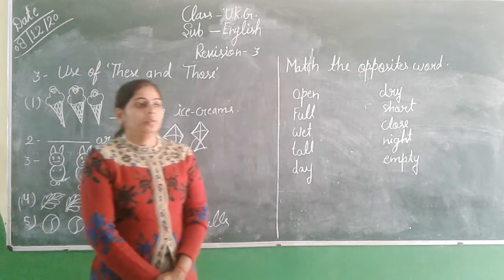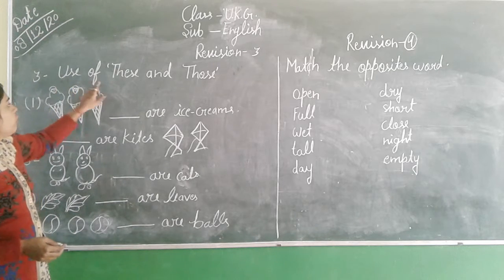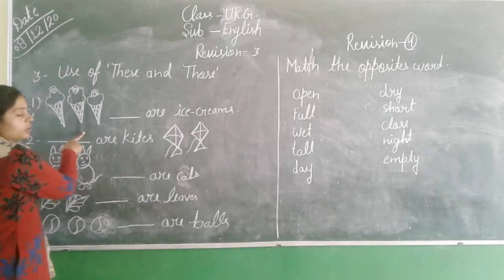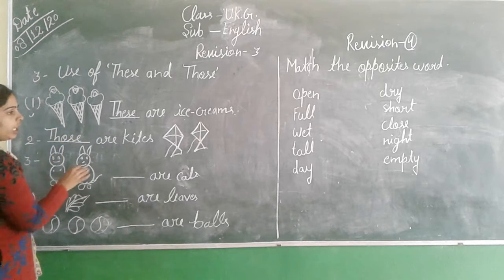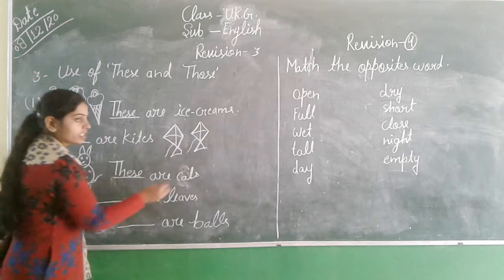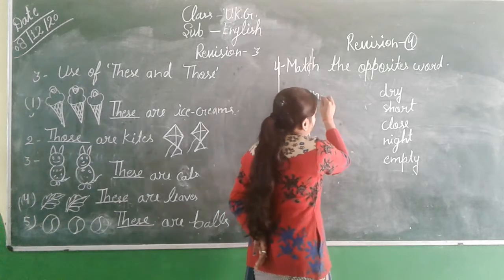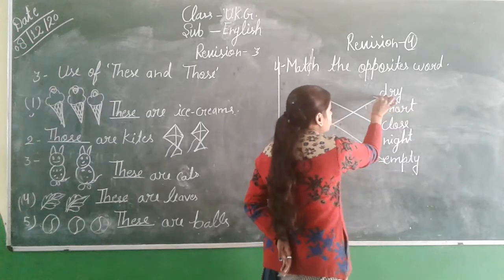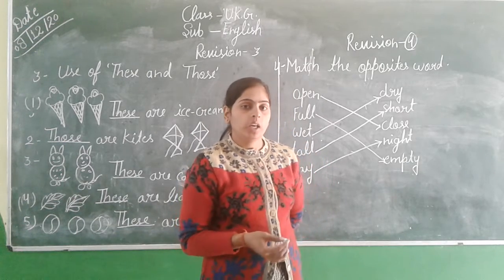class ukg English revision